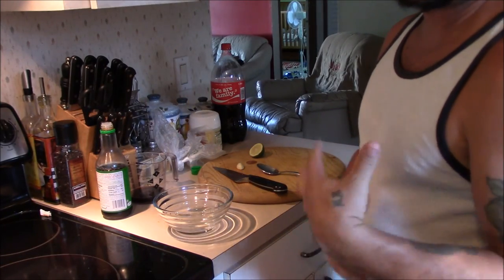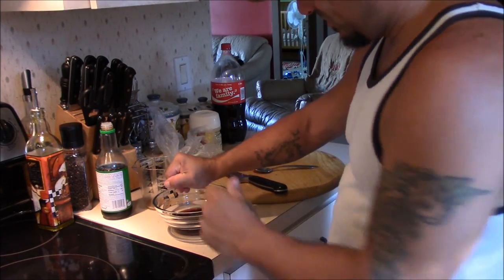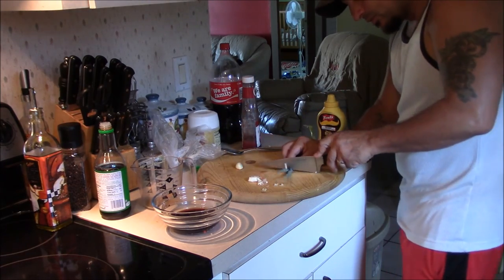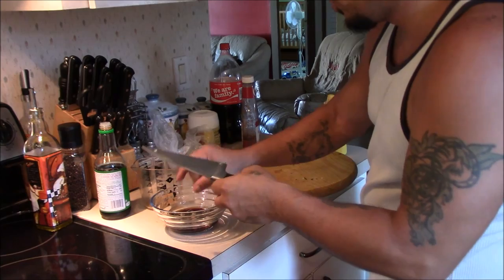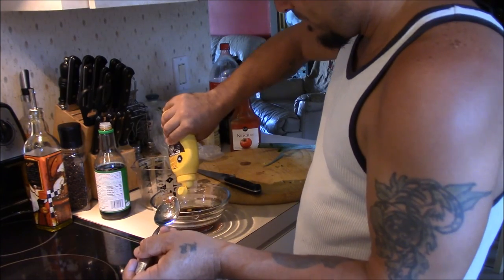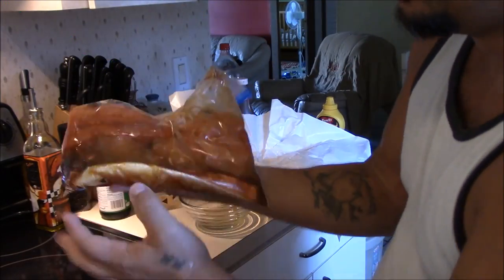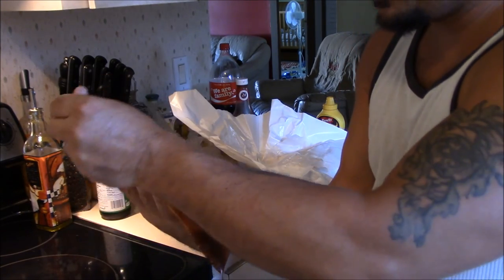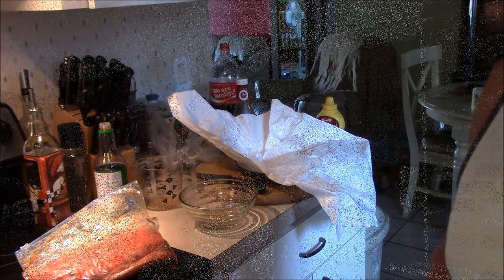Quick Amazing Marinade For Salmon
This Is A Super Simple Amazing Marinade For Salmon That Will Knock Your Socks Off!!! Enjoy.